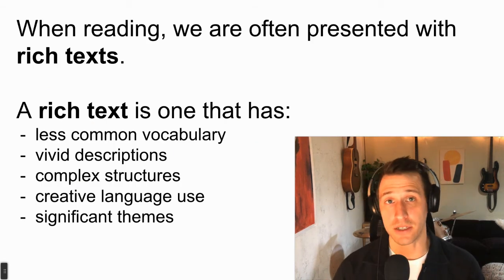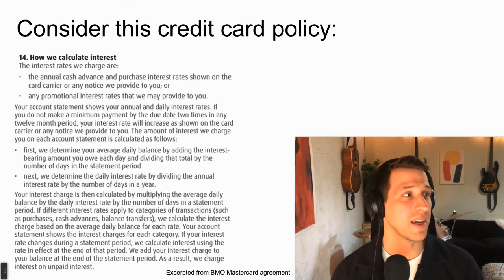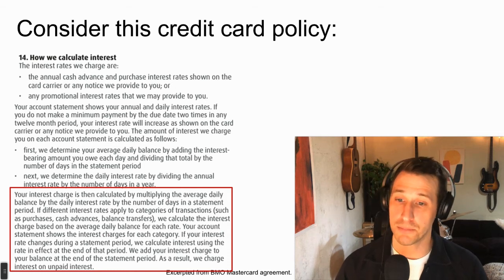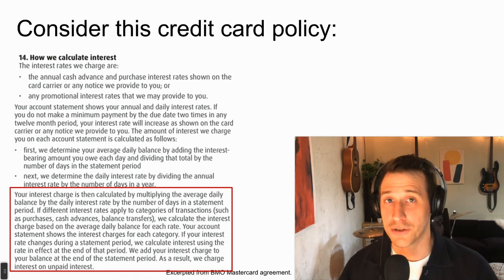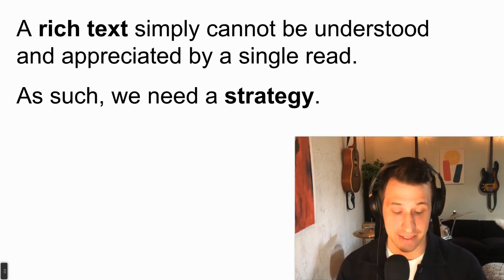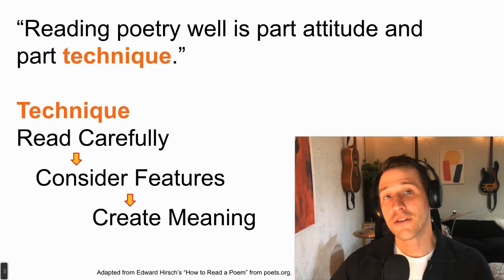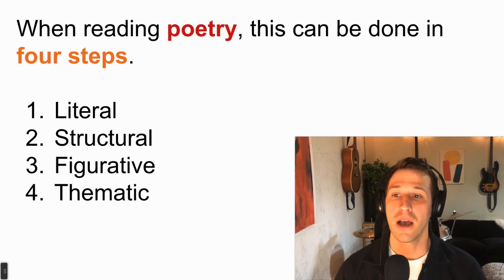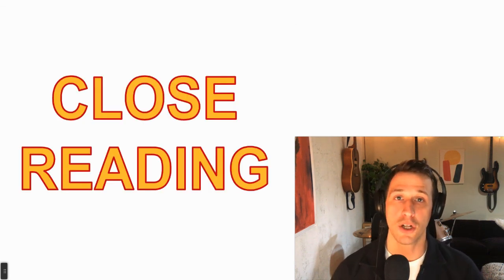CLOSE READING POETRY: Introduction